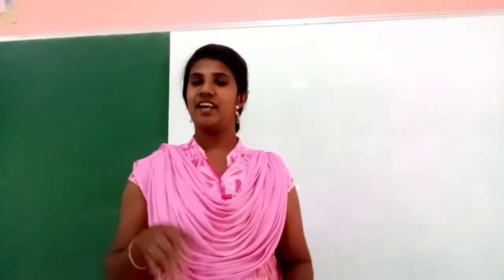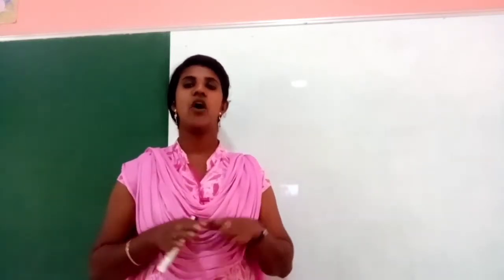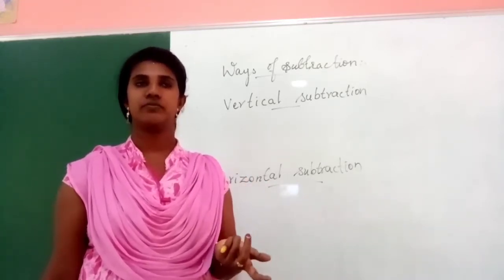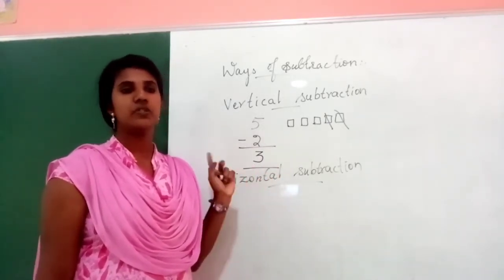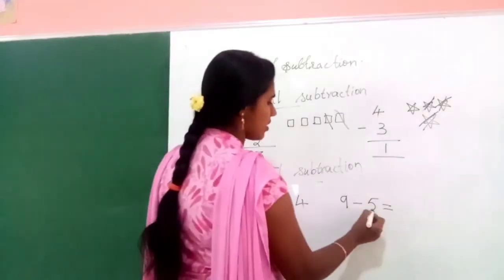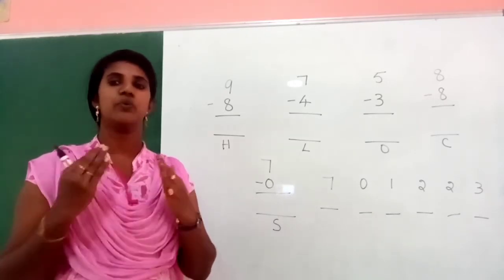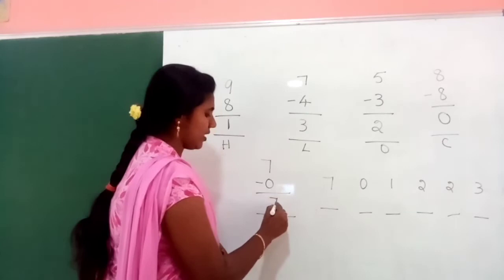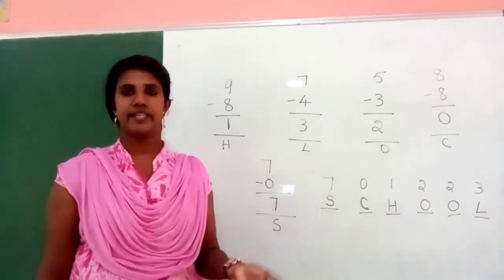Grade 1 Maths / Subtraction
To Learn the ways of subtraction.